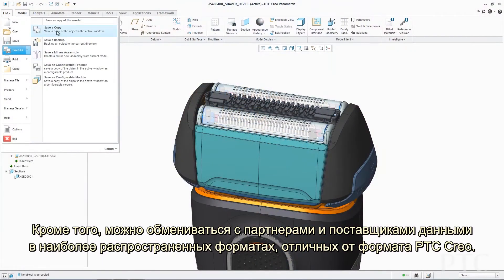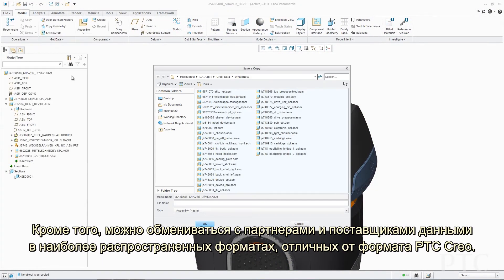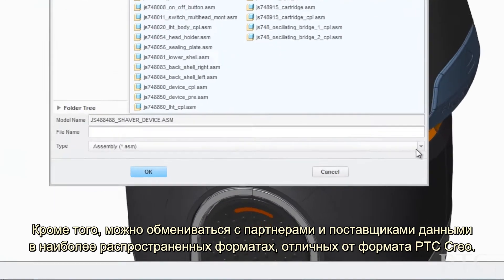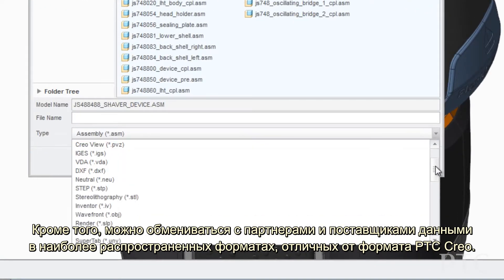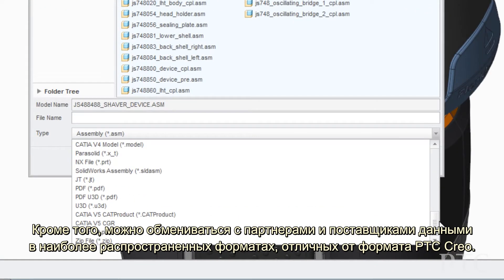Новые возможности в PTC Creo 3.0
Брайан Томсон (Brian Thompson), вице-президент по управлению продуктами PTC Creo, представляет главные усовершенствования в PTC Creo 3.0.